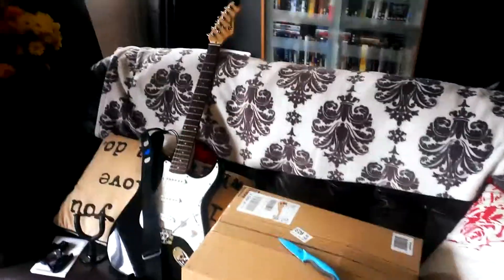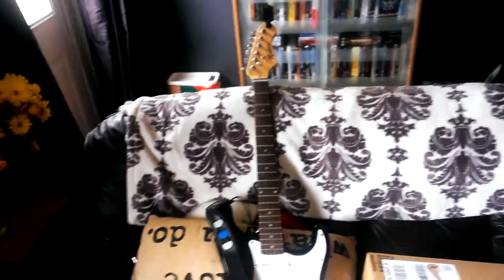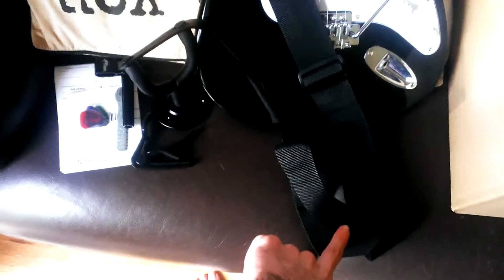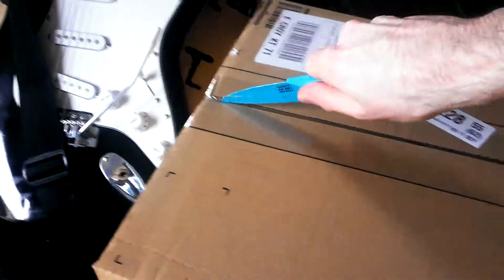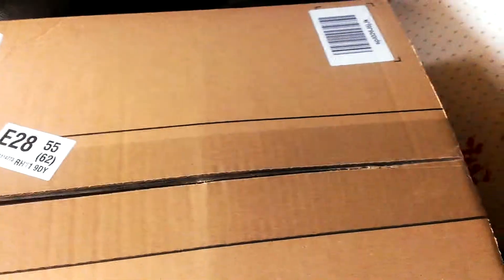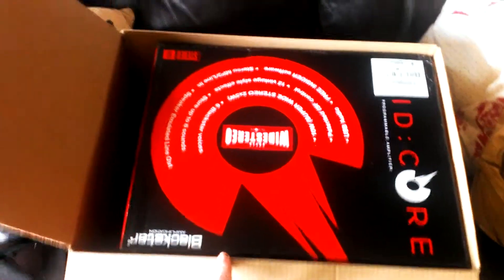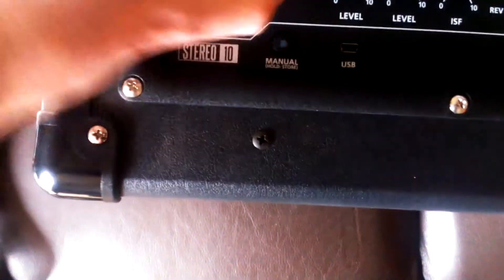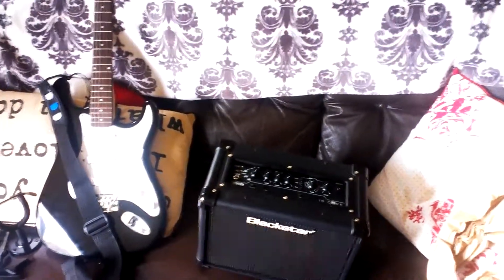Blackstar ID CORE 10 unboxing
I really need to make my videos more organised . Here's my unboxing of my blackstar ID CORE 10 guitar amplifier .